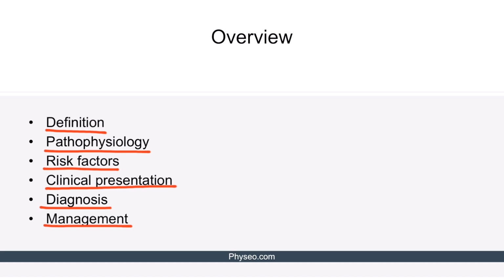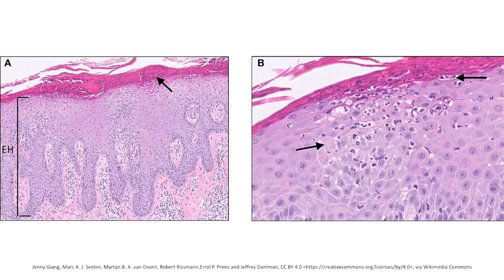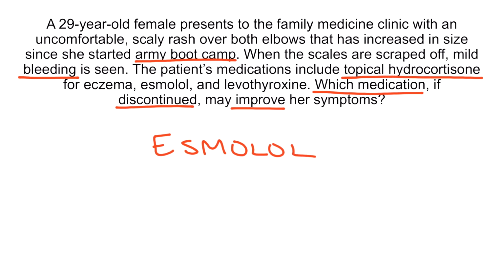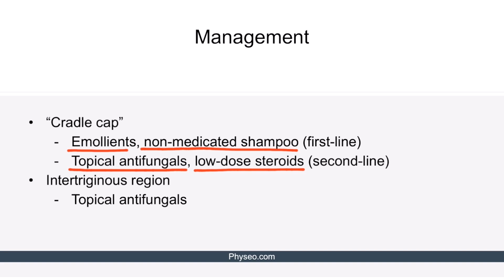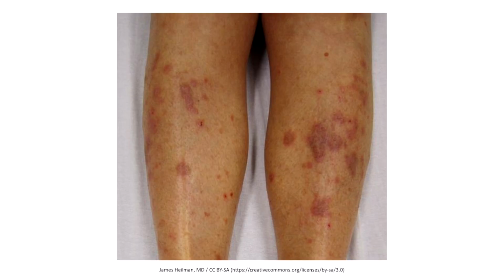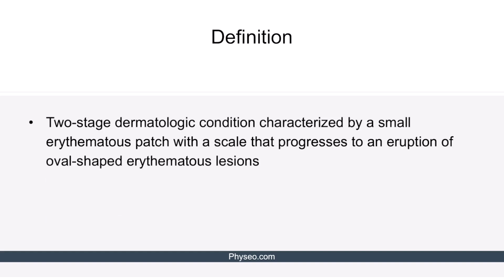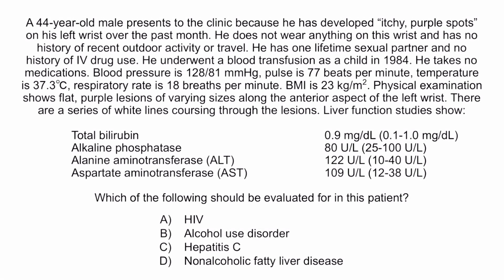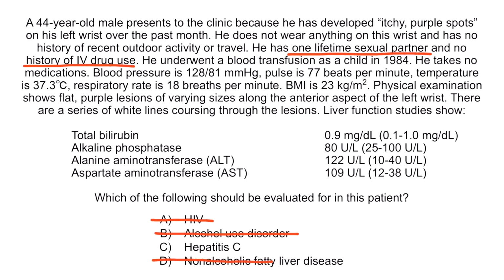Papulosquamous Eruptions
papulosquamous eruptions, how to papulosquamous eruptions, papulosquamous, papulosquamous disorders dermatology lecture mbbs, lichenoid eruptions, papulosquamous disorders mbbs skin / dermatology lecture
Seborrheic dermatitis,
Lichen planus,
Pityriasis rosea

Risk factors
Clinical presentation